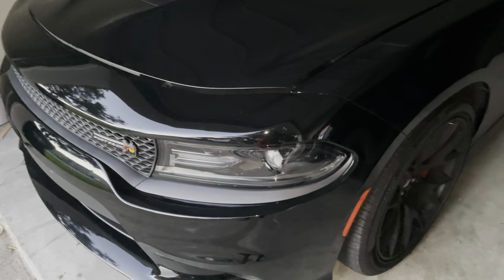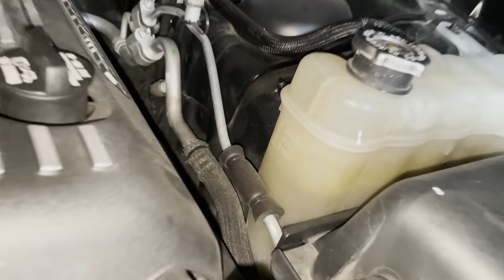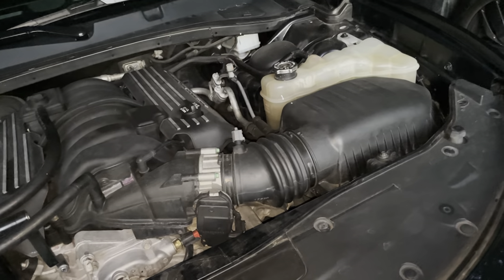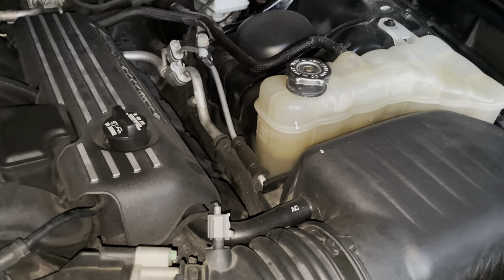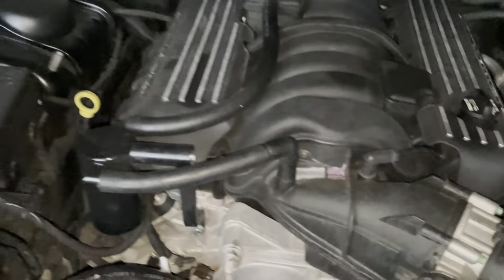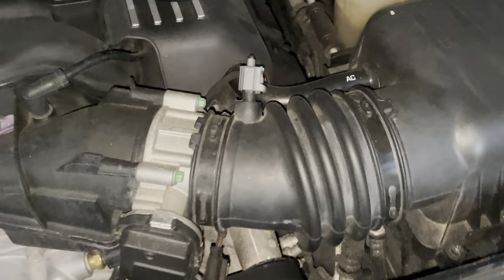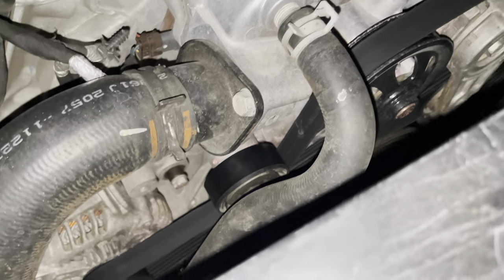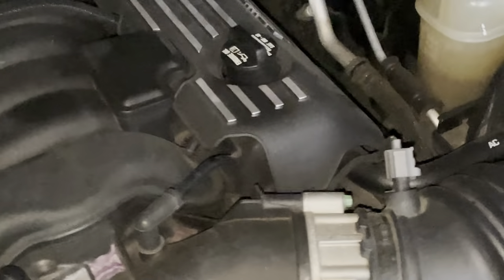Charger Scatpack Coolant Leak?!?!